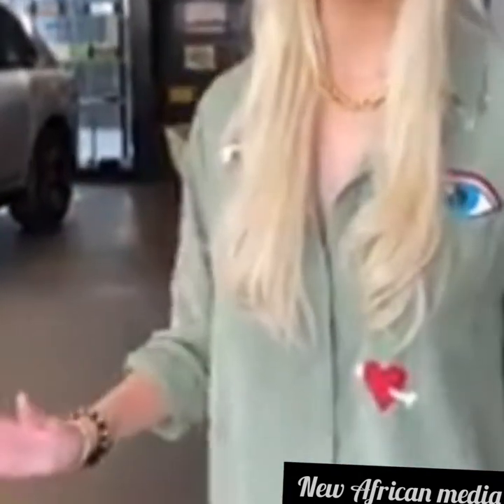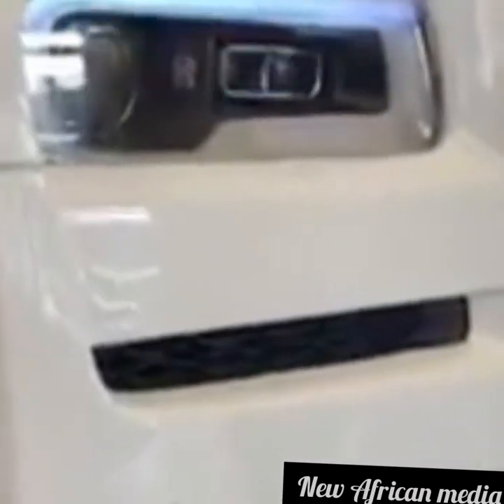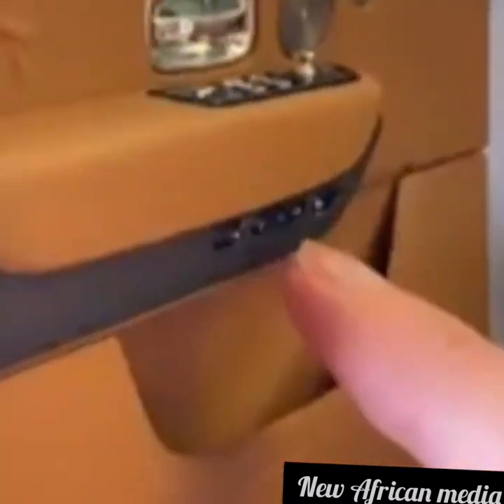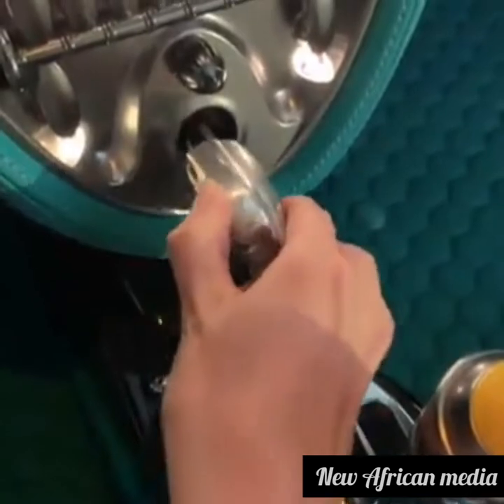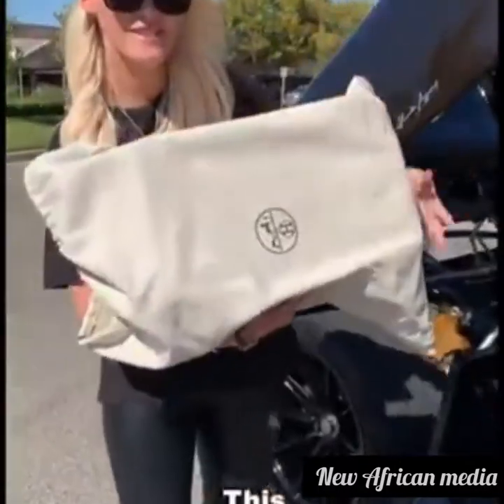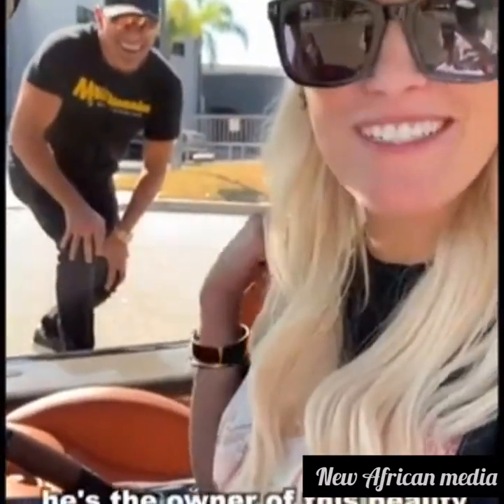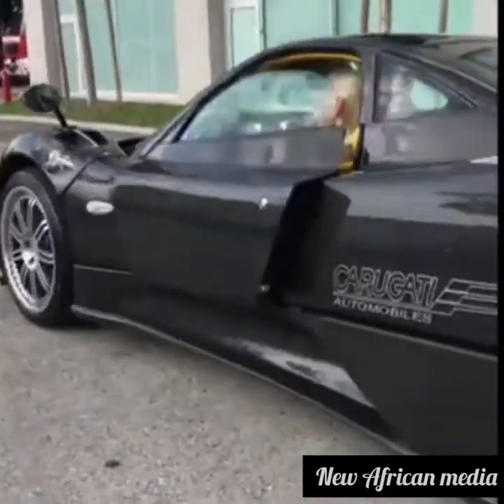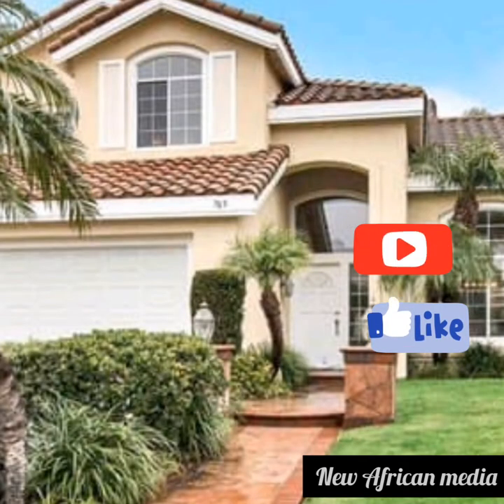The world's most expensive car Rolls Royce cullinan and Pagani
Hello guys..  this is world's most expensive car Rolls Royce and pagani.

please try and watching the video to end